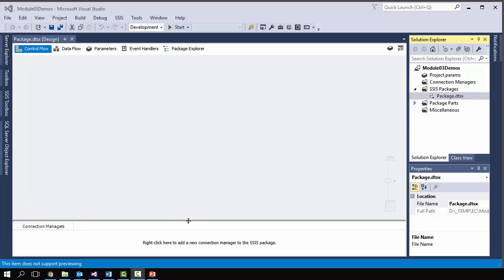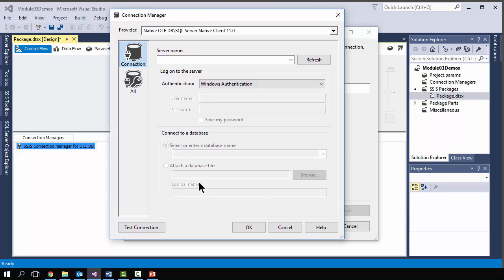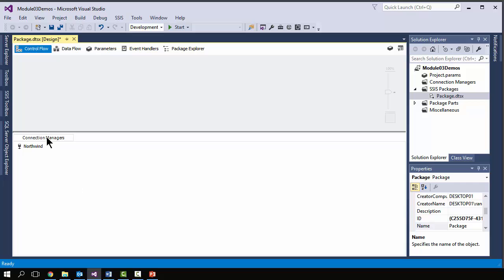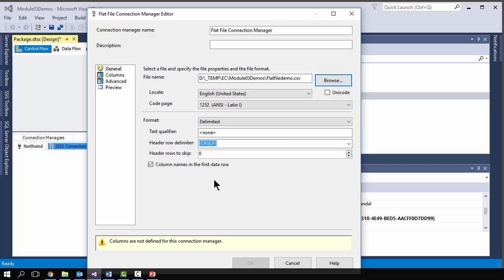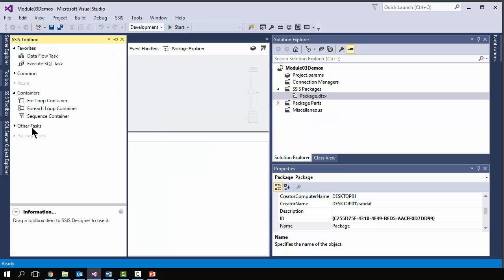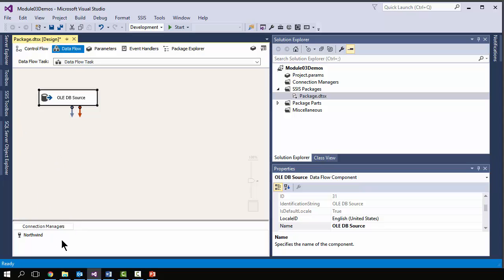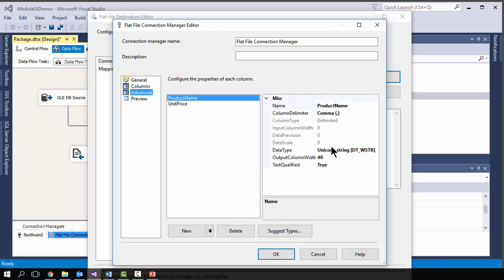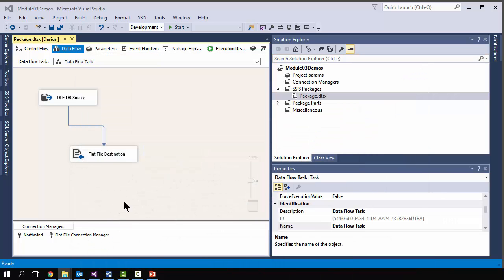Configuring SSIS Connections